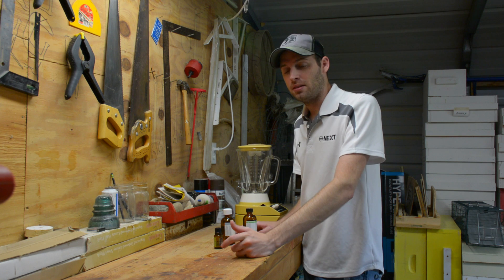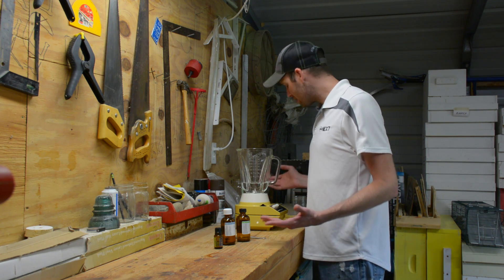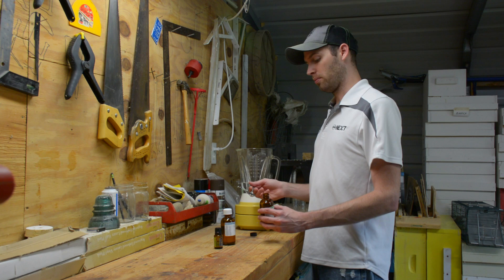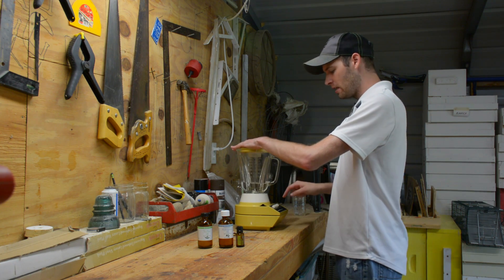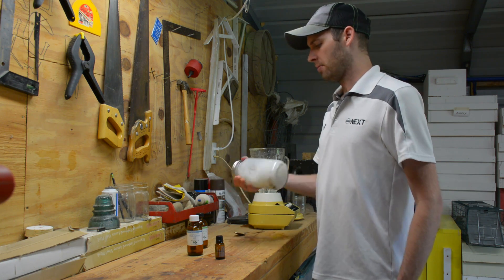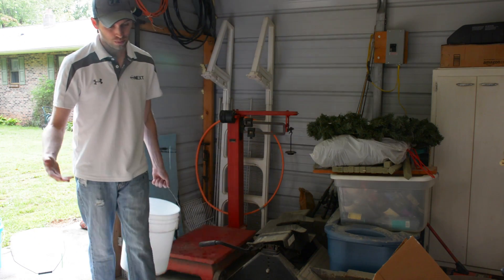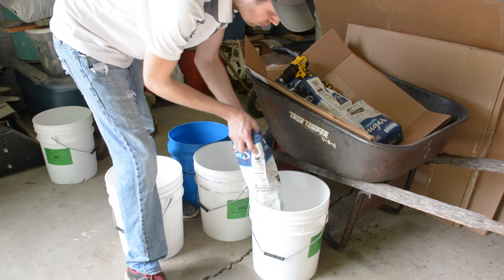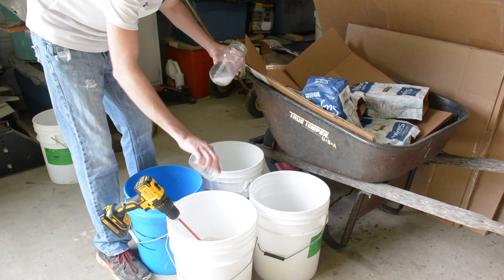Fall Treatments for Bees & Making Sugar Syrup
Here's how we make our sugar syrup for the fall, and how we make a homemade version of Honey B Healthy with essential oils.